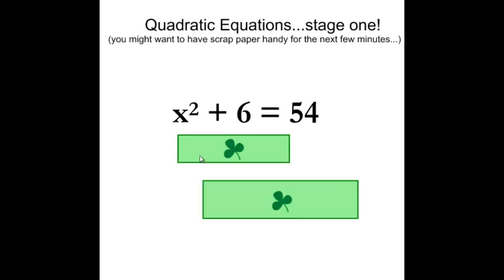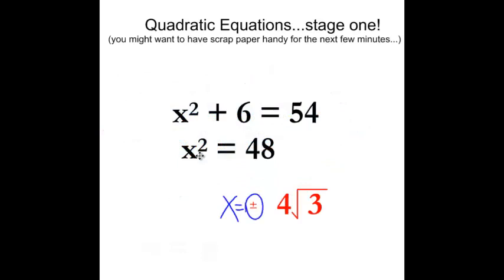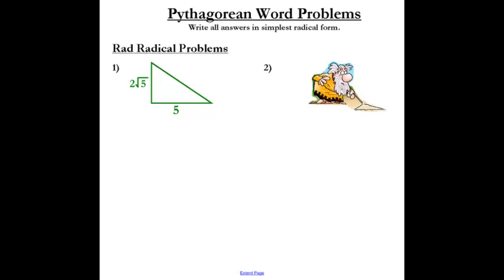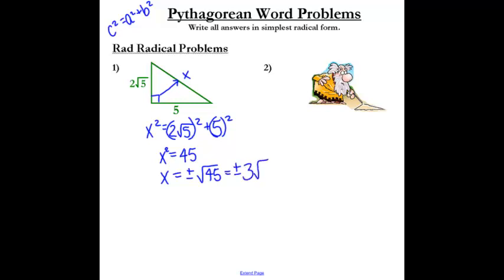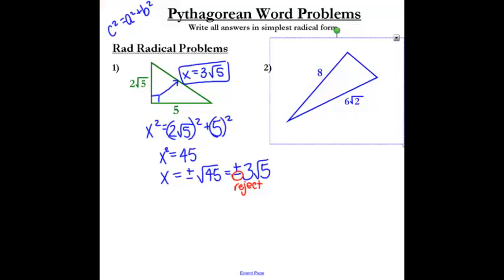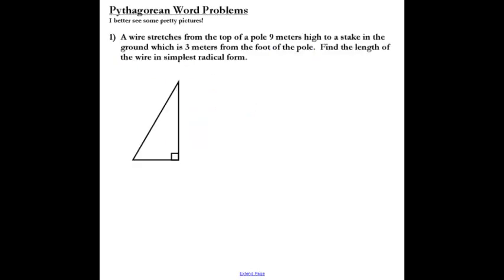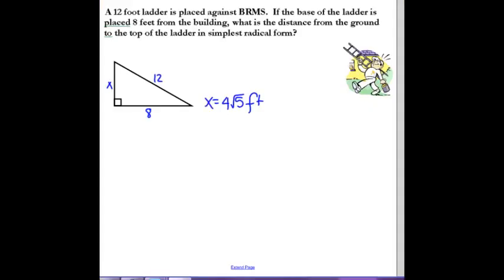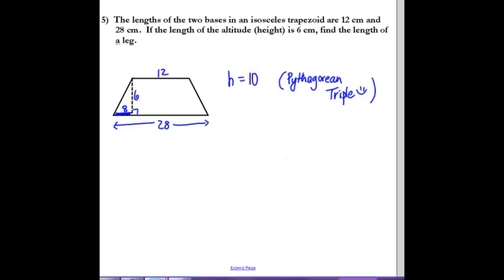IA 7 - PythThm